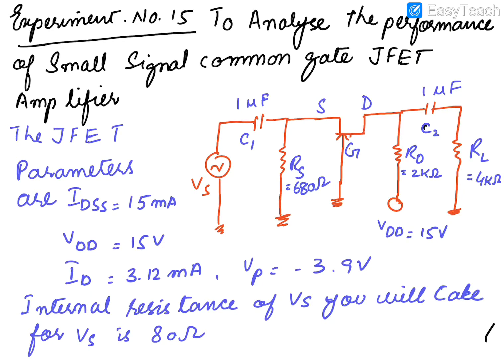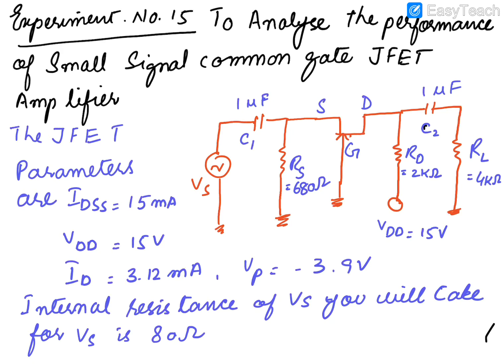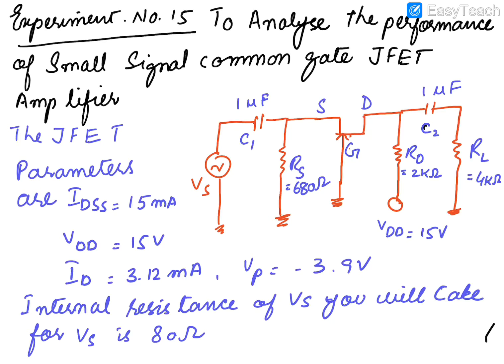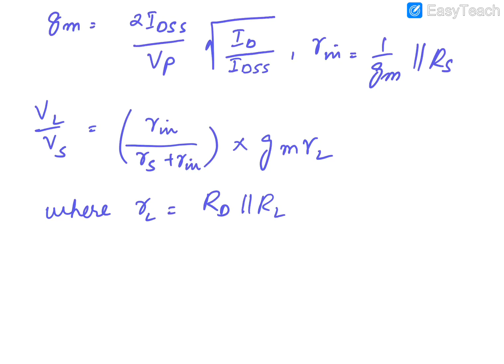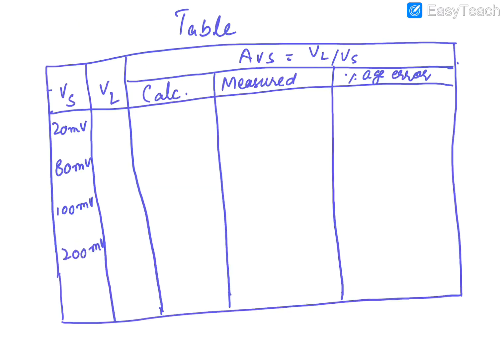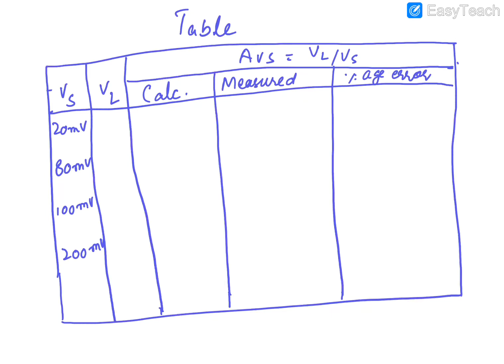Experiment 15(common gate JFET amplifier)